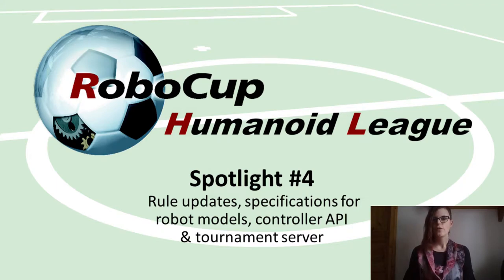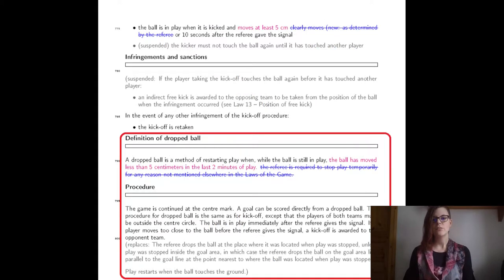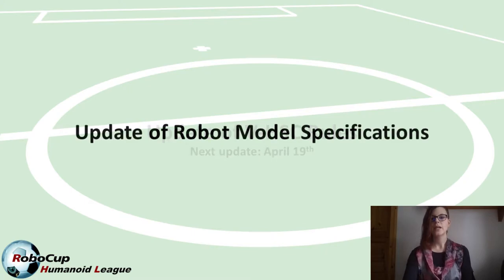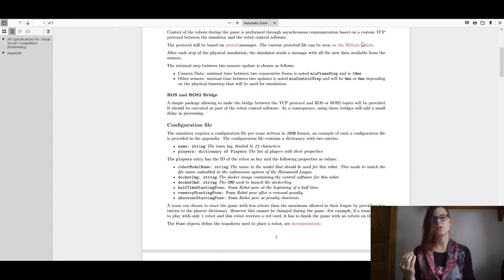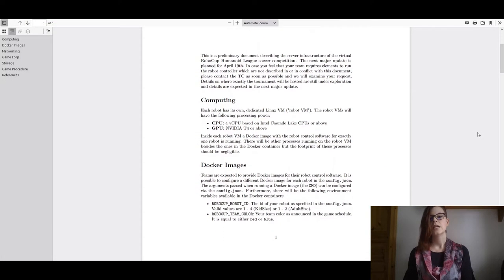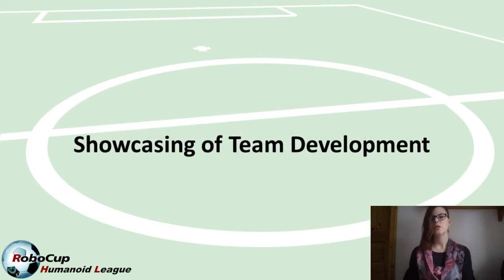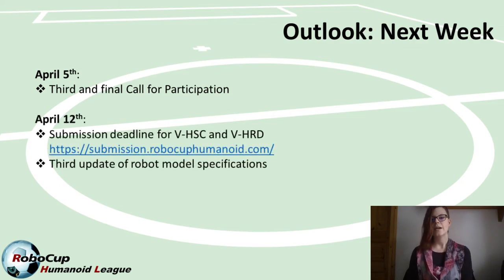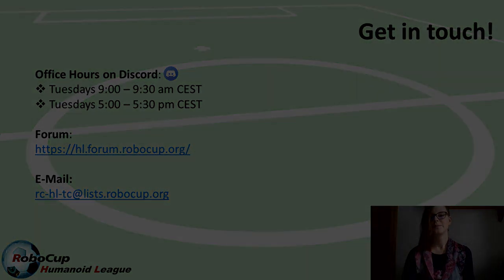V-HSC Spotlight #4: Rule updates, specifications for robot models, controller API & server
In this fourth RoboCup Humanoid Virtual Competition spotlight video, we are covering the following topics:

(4) Release of the first draft of the server infrastructure specifications
(5) Showcasing team developments

(5) What's going on next week